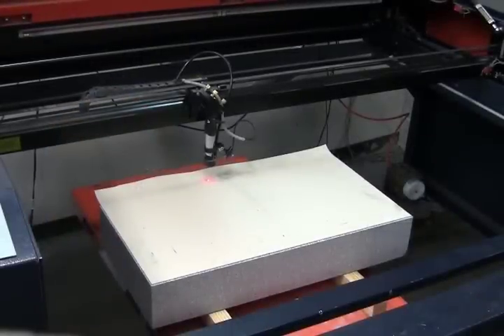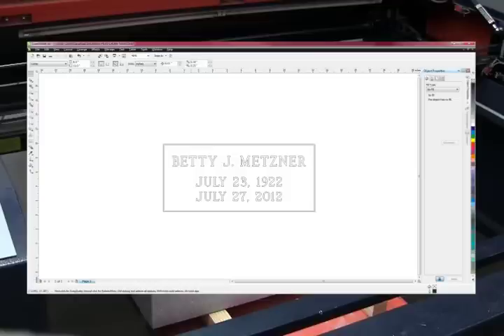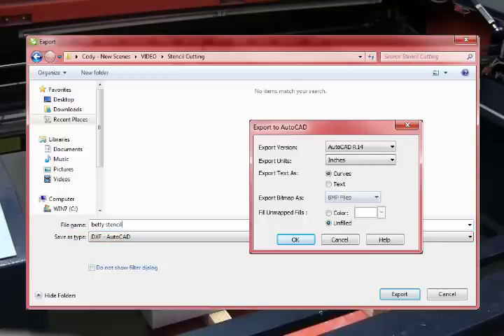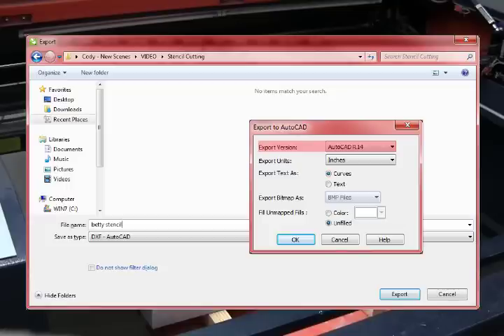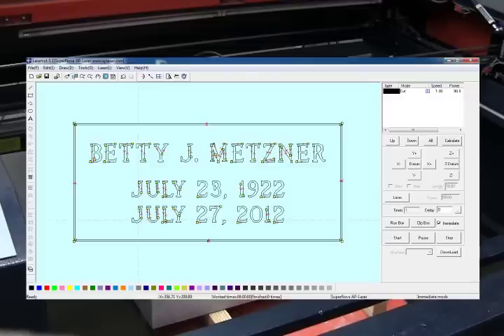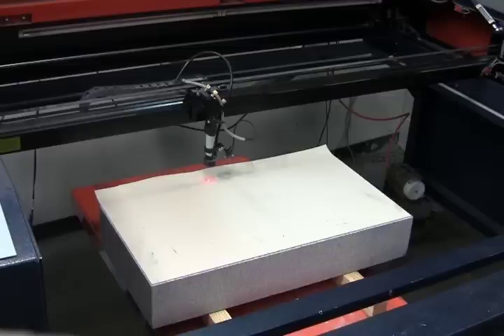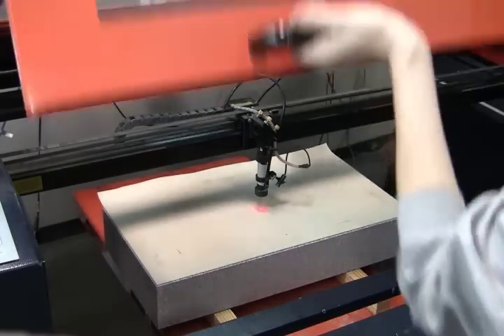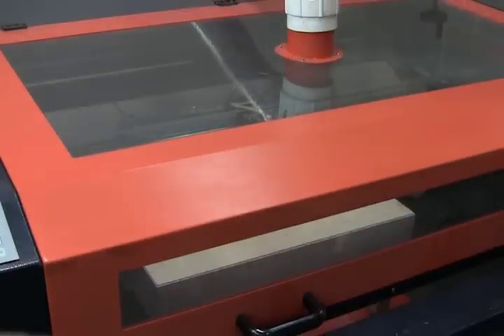AP Lazer: Stencil Cutting Full Demo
AP Lazer's versatile laser machines allow for etching and engraving Wood, Granite, Marble, Ceramic, Tile, Acrylic, Glass, Leather, Rubber, Coated Metals, Brick, etc. via powerful 80w - 100w lasers and a patented removable laser top system.

Instructional video showing how to cut stencil with your AP Lazer machine.